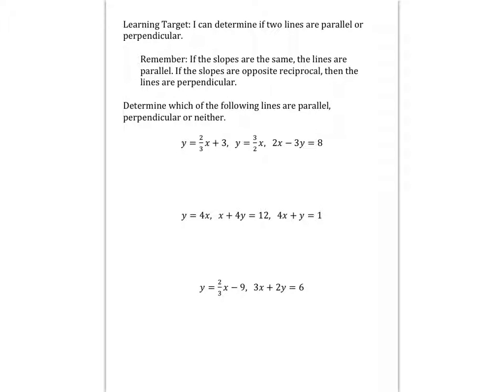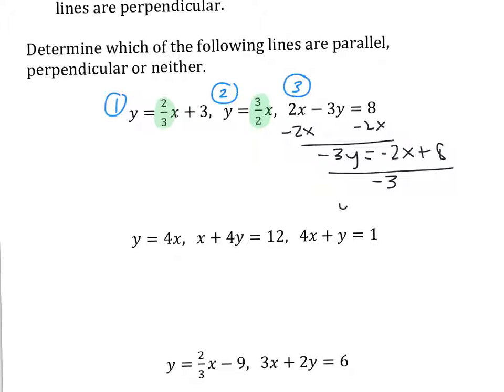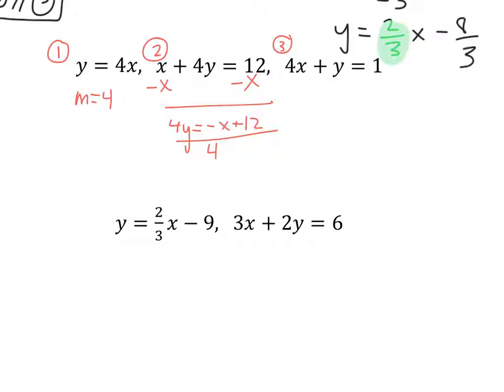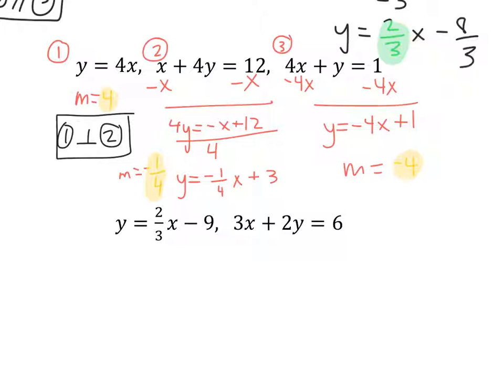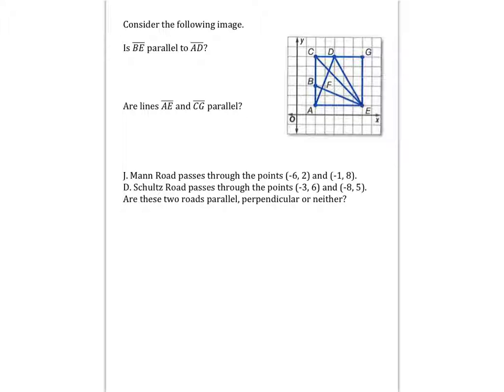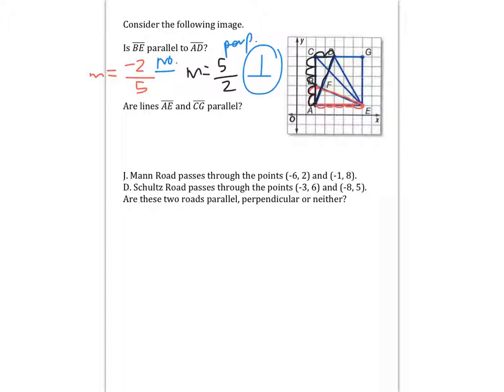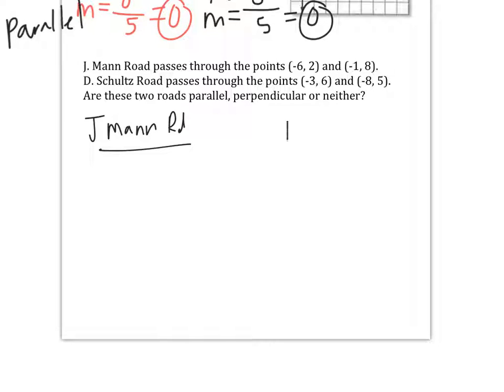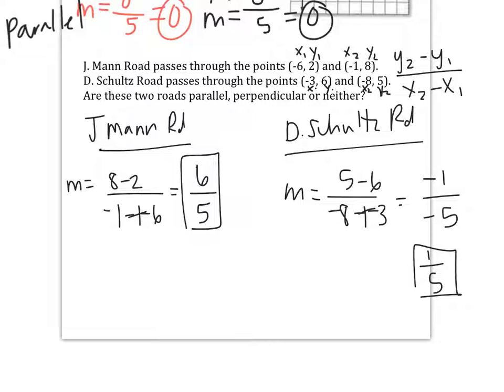Parallel and Perpendicular Lines